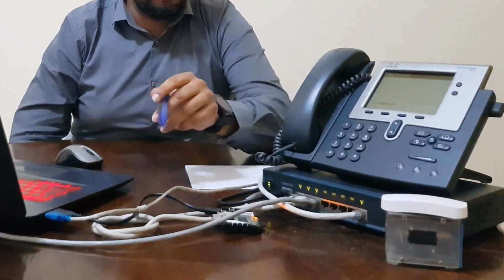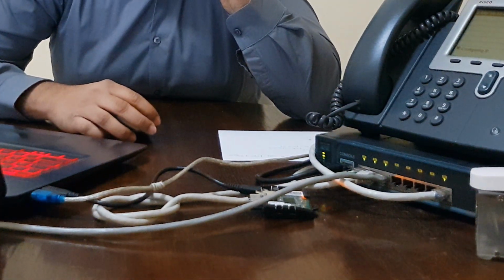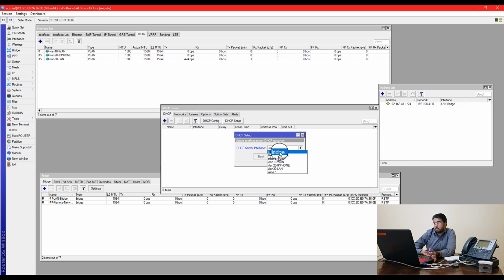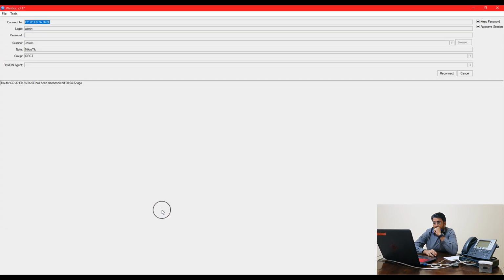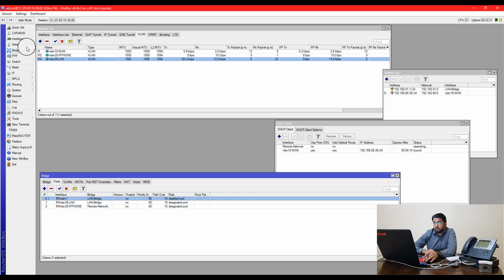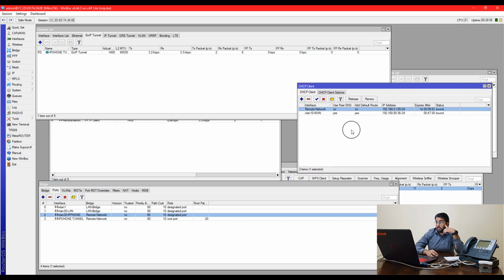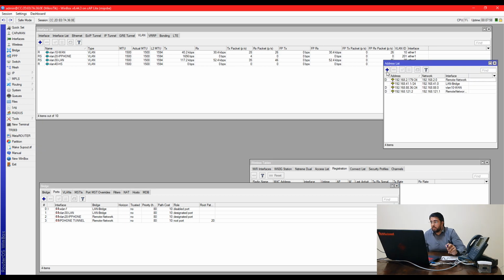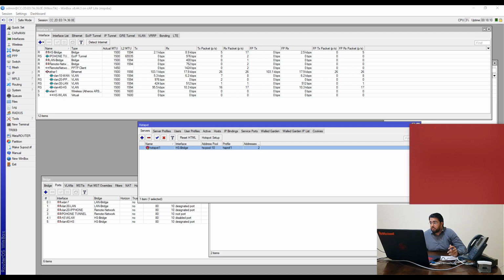V6 - Mikrotik Router on a Stick with Cisco Switch & VLANs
Learn how to :
Configure A Router on a Stick Model on a Mikrotik router (CAP Lite in our case) and,
Configure and connect Different VLANs on Cisco Switch (Catalyst 2960 9 Port in our case),
Create a VPN client on the Mikrotik Router to use EOIP tunneling,
Create and Use EOIP Tunnel to tunnel L2 traffic to the remote network.
Create and Configure Hotspot Server on Mikrotik on a VLAN.

Music Info: Cinematic Documentary by AShamaluevMusic.